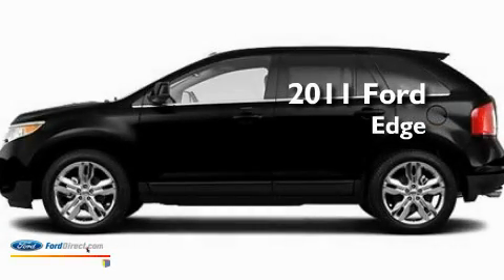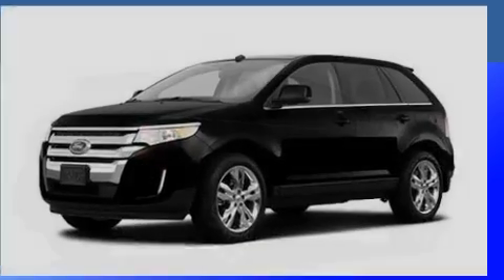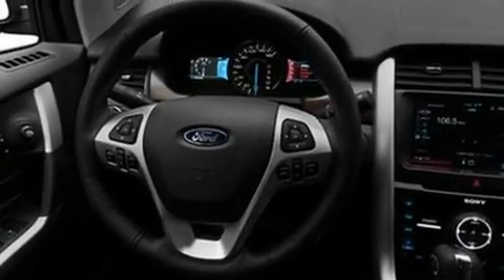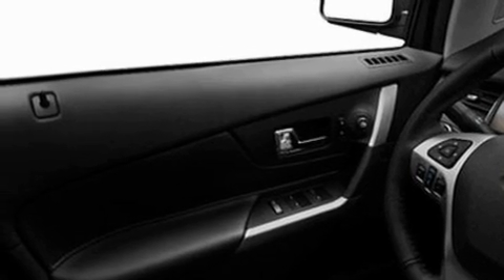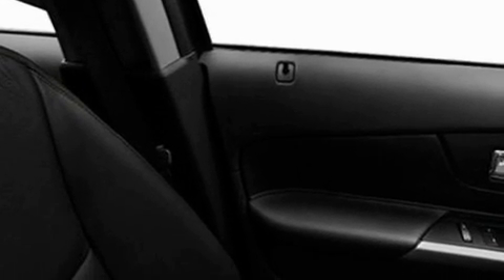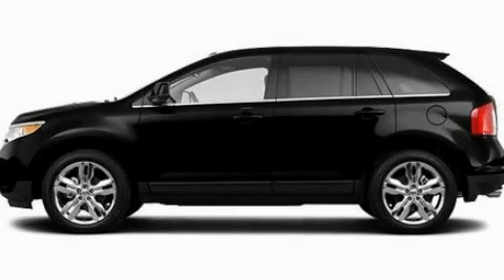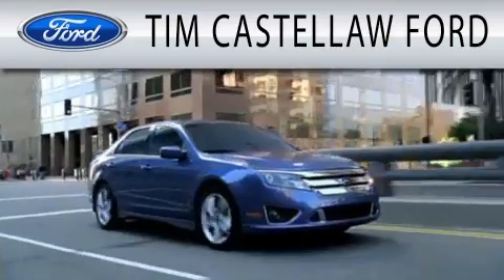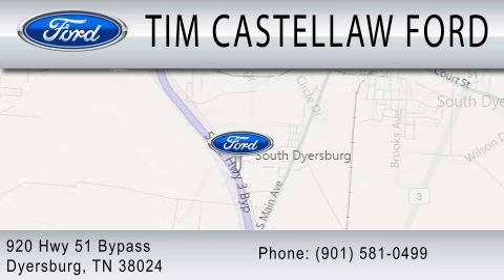2011 FORD EDGE Dyersburg TN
Year : 2011
 Make : FORD
 Model : EDGE
 Engine : 3.5L V6
 Trans . : AUTO 6SPD

 Miles : 15

 Stock : T23613